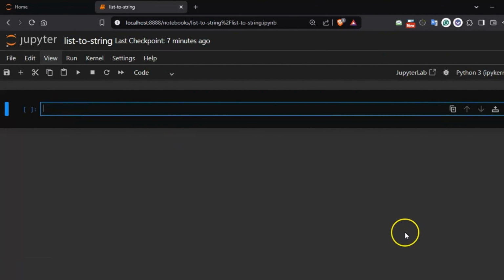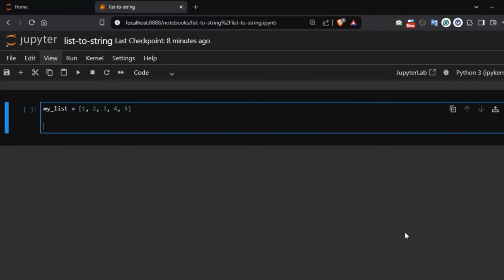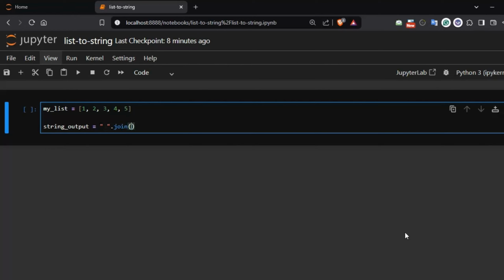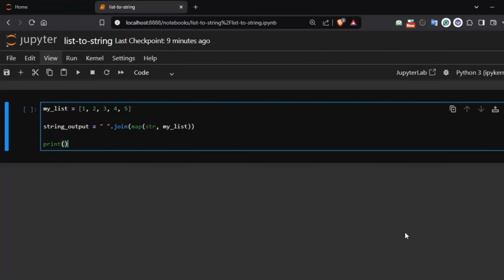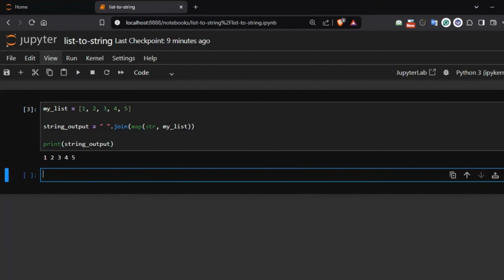How to Convert a List to a String in Python – Easy & Efficient Method!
🚀 Want to master Python string manipulation? In this tutorial, you'll learn how to efficiently convert a list to a string using different methods in Python. Whether you're formatting data for display, working with files, or manipulating text, this skill is essential for Python developers of all levels!

🔹 What You'll Learn in This Video:
✅ Convert lists to strings using the join() method
✅ Handle lists with numbers and mixed data types
✅ Use map() to convert non-string elements before joining

🕒 Timestamps for Easy Navigation:
⏩ 00:00 - Introduction
⏩ 00:38 - Converting list to string.
⏩ 02:15 - Conclusion

🔹 Beginner-friendly with clear step-by-step explanations
🔹 Covers method to convert list into string
🔹 Helps in real-world applications like data processing & file handling

💬 Comment your questions or insights below!

Happy Coding! 🚀🐍